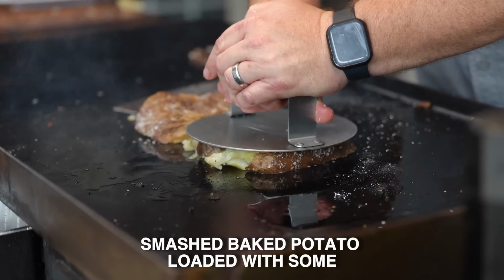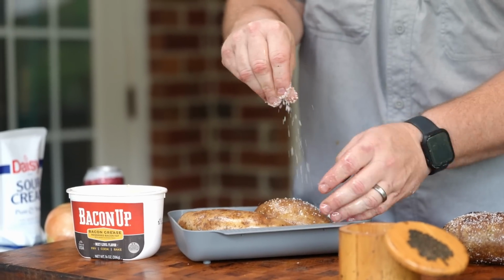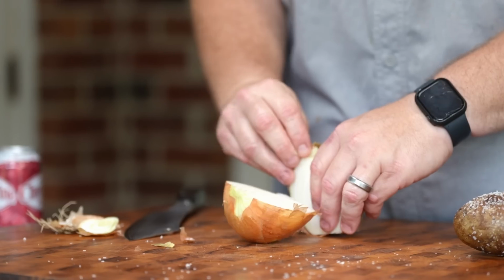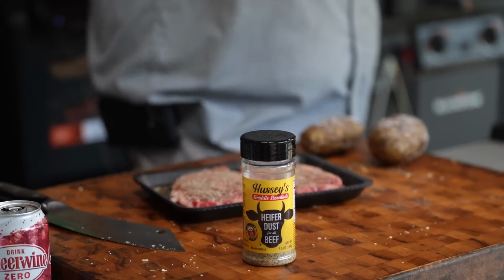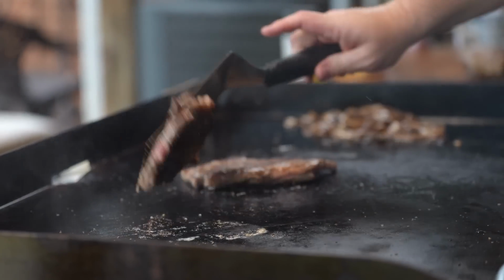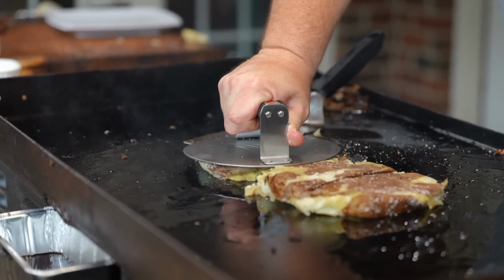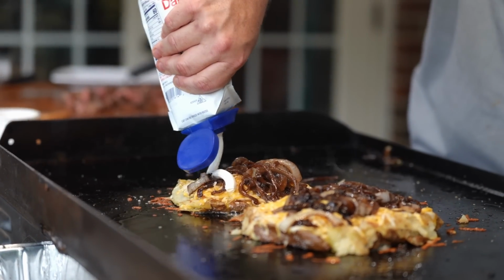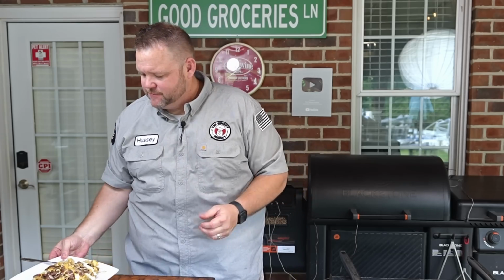Smashed and Loaded Potatoes are the BEST way to eat potatoes!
Wow is all I can say!  These potatoes were so good and pretty easy to make as well following this video.  Watch the video and let me know your thoughts!

📬. Got fan mail you want to send?  Send it to:
Matthew Hussey
00:00 Introduction
00:16 Pro tip on cooking potatoes
02:24 Chopping onions
03:10 Cooking onions
03:39 Grating cheese
04:02 Prep and cook the ribeye steak
06:09 Cooking potatoes in bacon fat
07:59 Build potatoes
09:06 Big reveal
10:21 Taste test